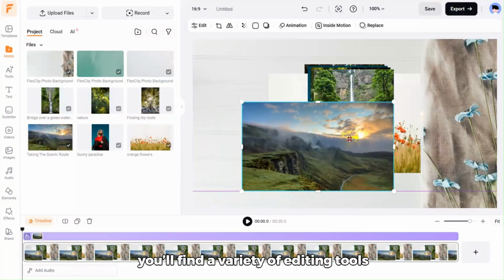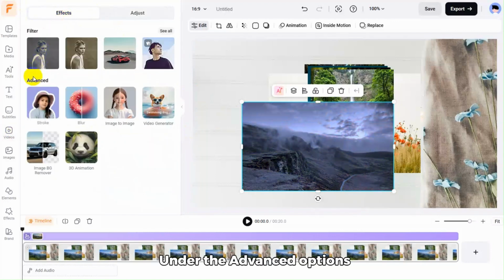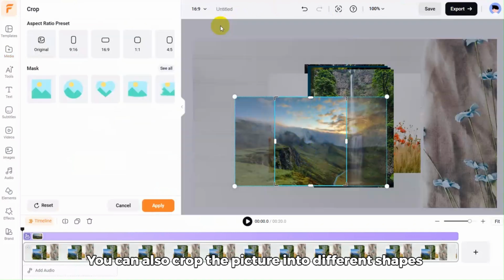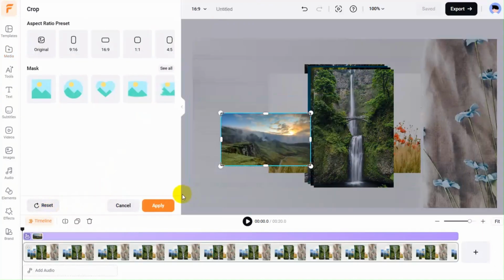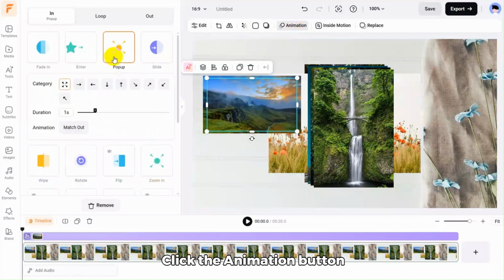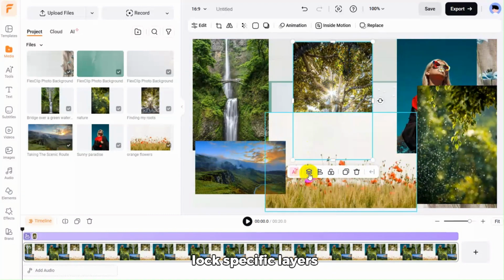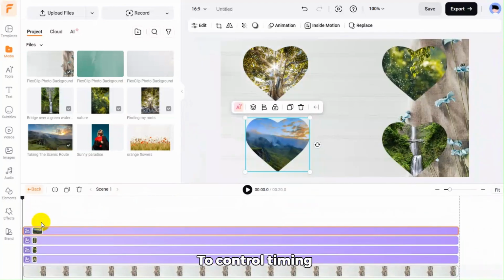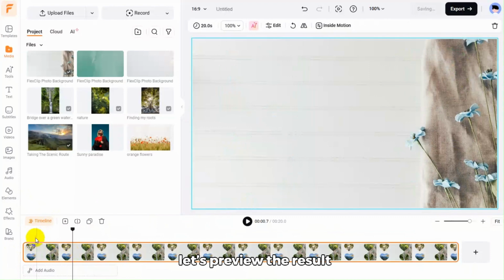How to Edit Image Layers in FlexClip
Learn how to edit picture layers in FlexClip with ease! In this tutorial, we’ll show you how to add images as layers, apply effects, adjust animations, manage timing, and customize every detail to create stunning visuals.